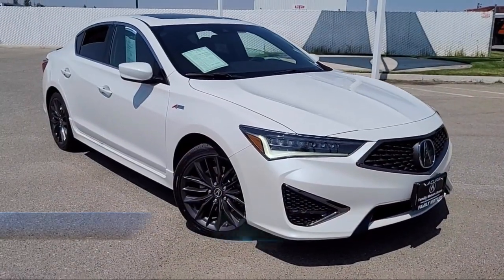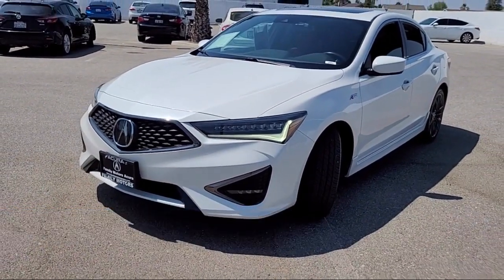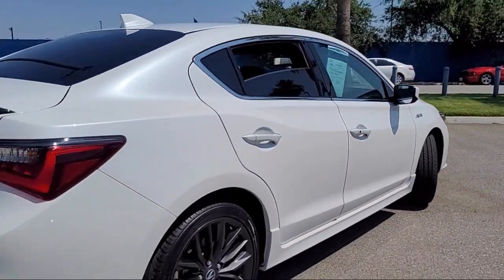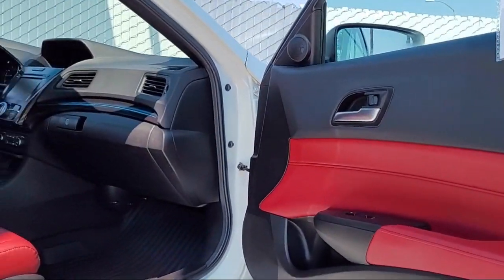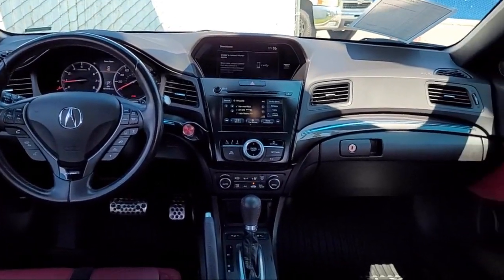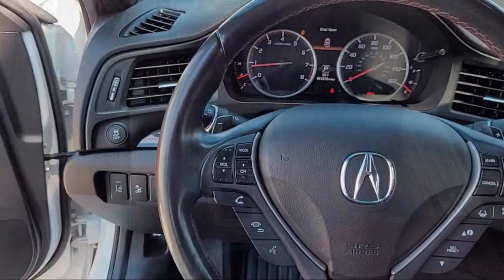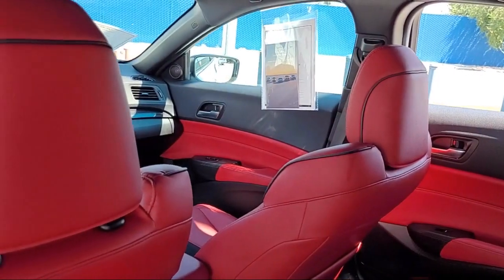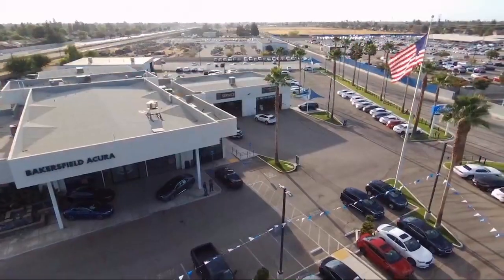2020 Acura ILX Bakersfield Delano Visalia Valencia Fresno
2020 Acura ILX Stock Number: 15513 Vin:19UDE2F86LA006719.

Bakersfield Acura
4625 Wible Rd